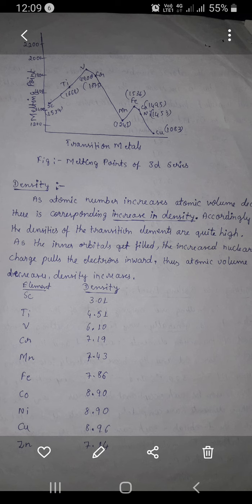B.Sc III SEM d-block elements (class-2)